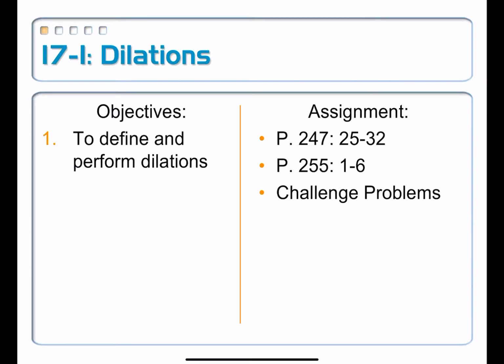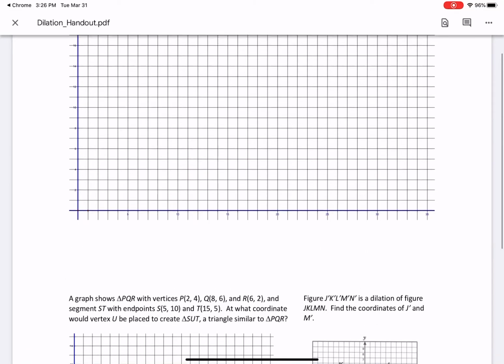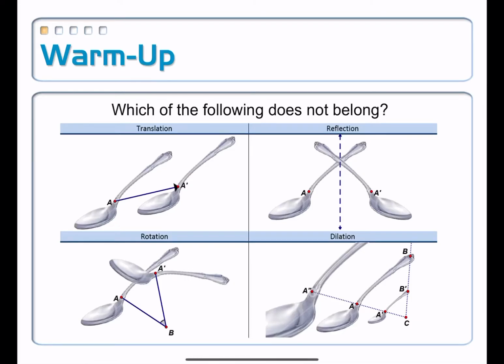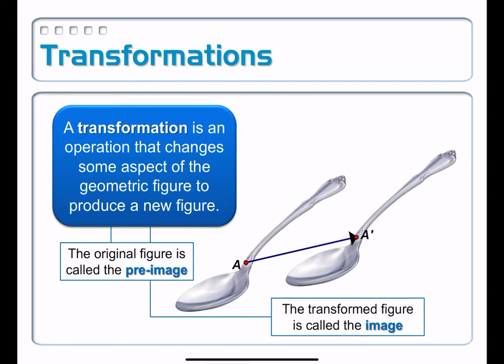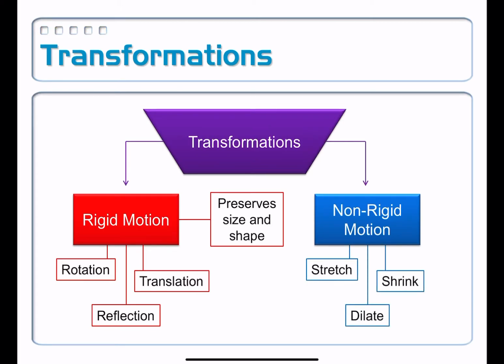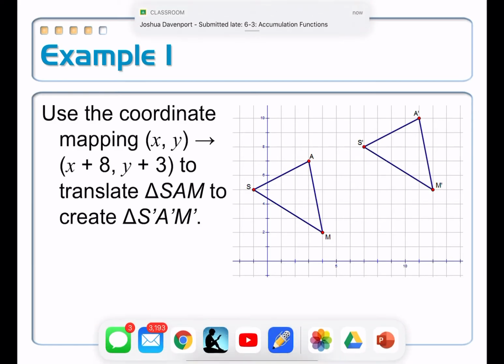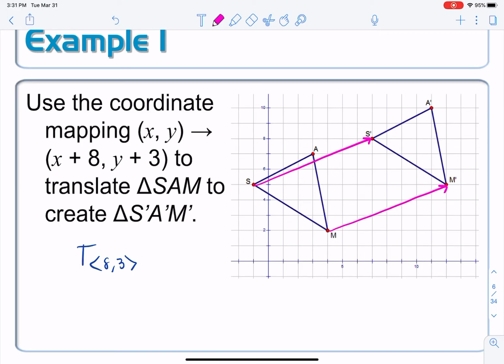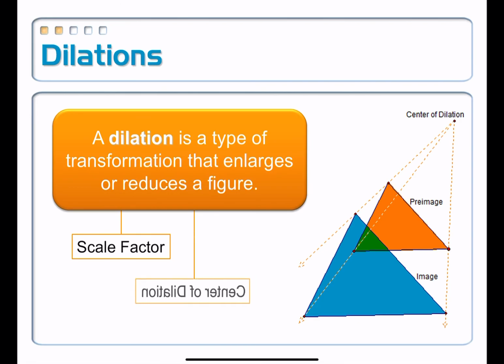17-1: Dilations, 01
Remember using spoons to define a variety of transformations?  Well, they're back to aid us with the definition of a dilation, which enlarges or reduces our figure.  Definitely not a rigid motion.